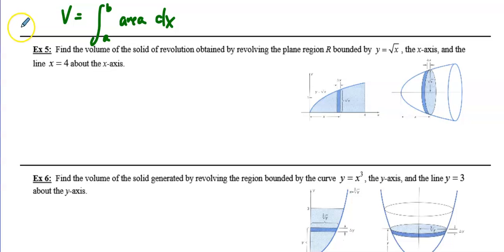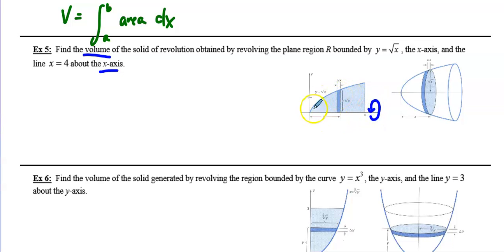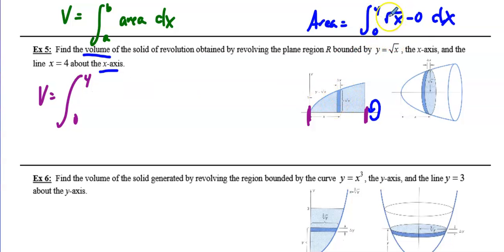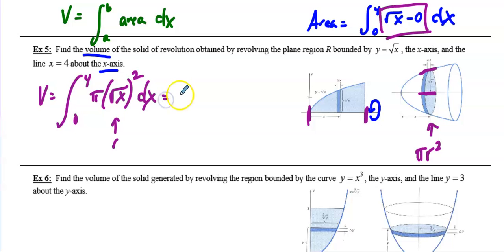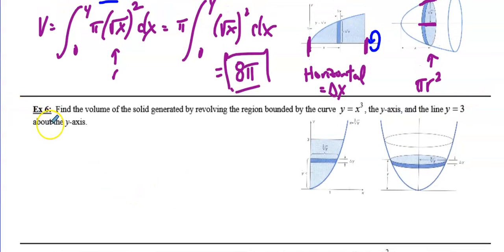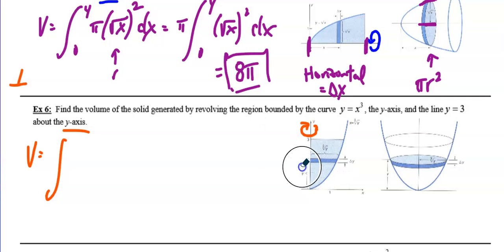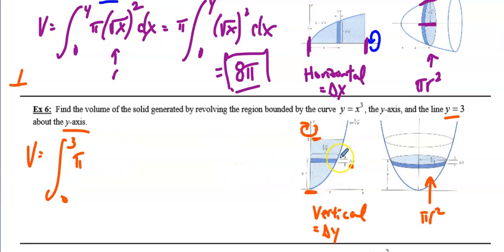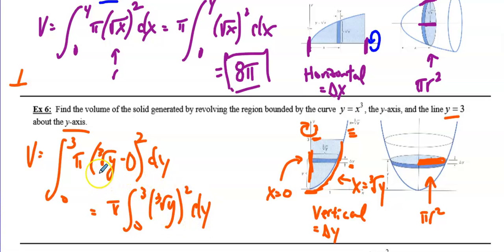BC Lesson 30 Part 3: Volume by Disks